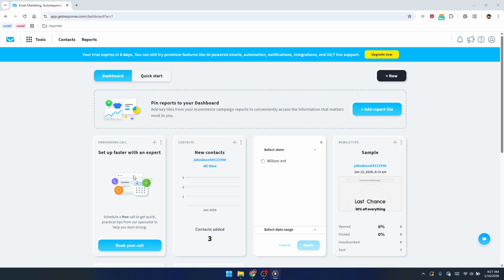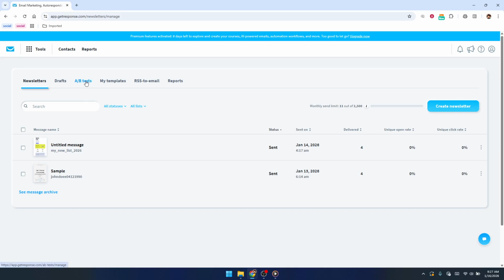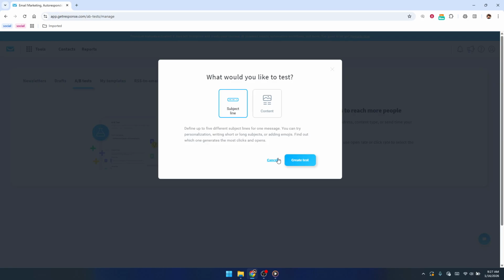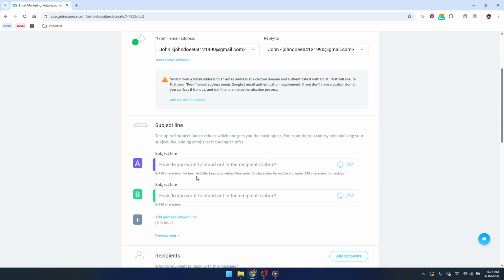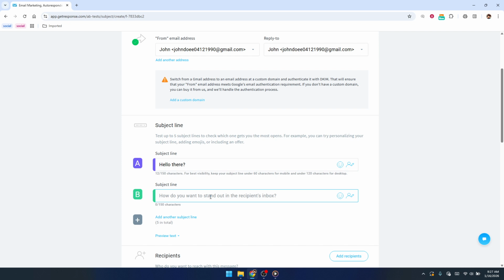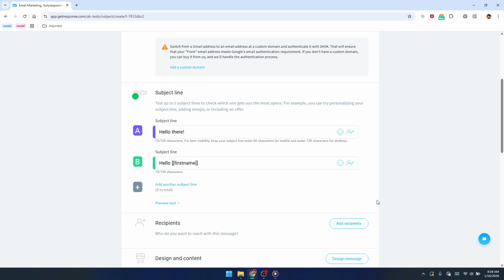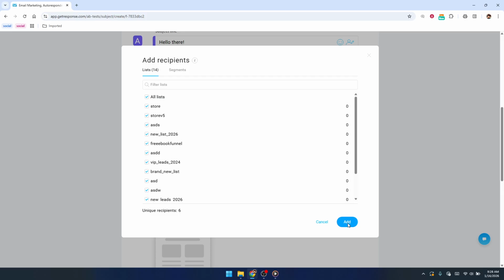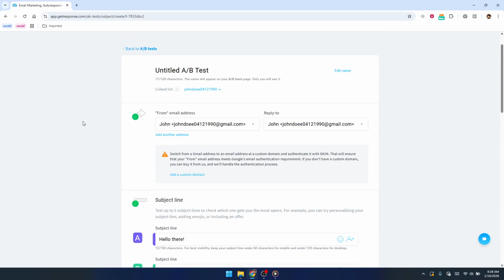How To Succeed In Getresponse Email Campaign [2026 Guide]